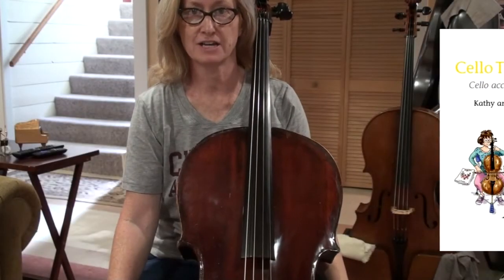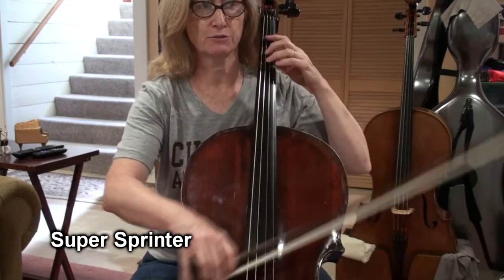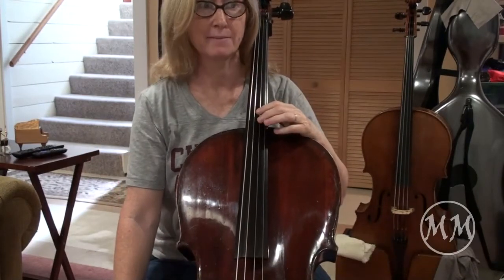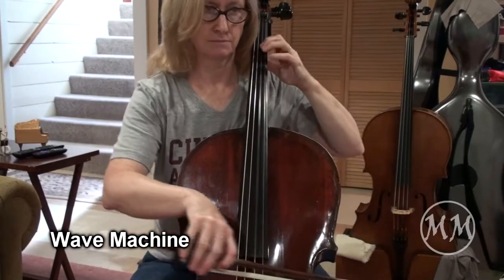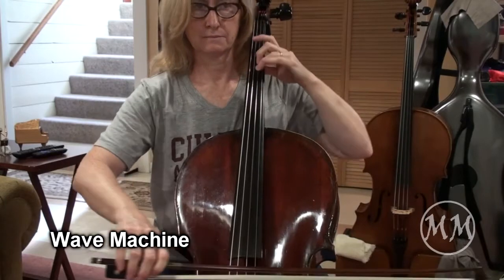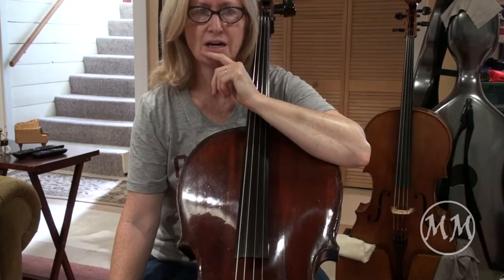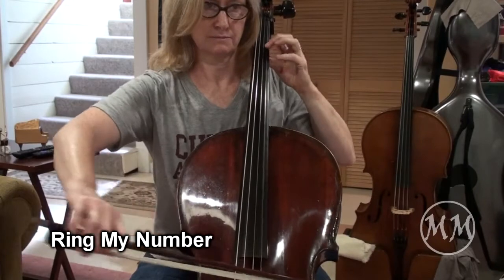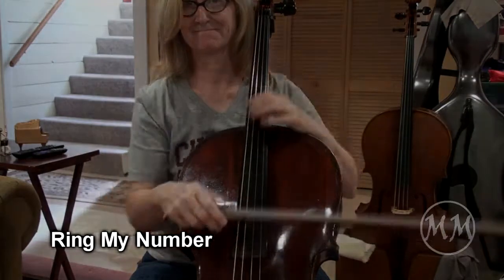Scaley Things from Cello Time Joggers - last page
cello, duets, scales, beginner